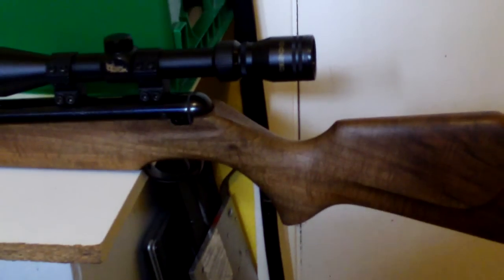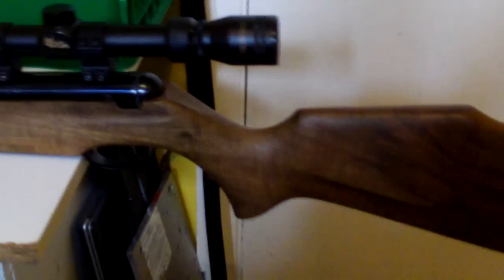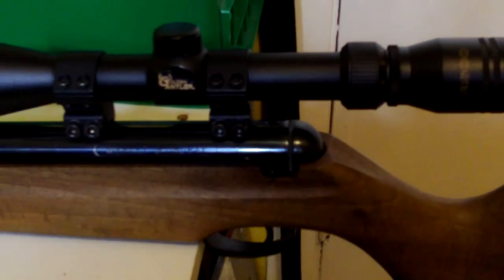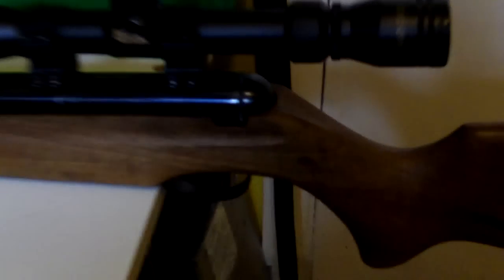Update vid - 18th May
Quick update about upcoming videos and a little bit about my .22 Webley Stringray Deluxe with walnut stock.